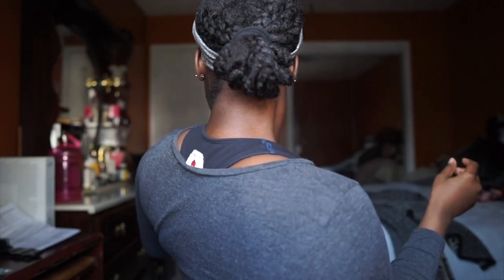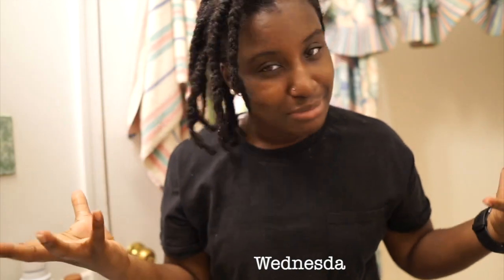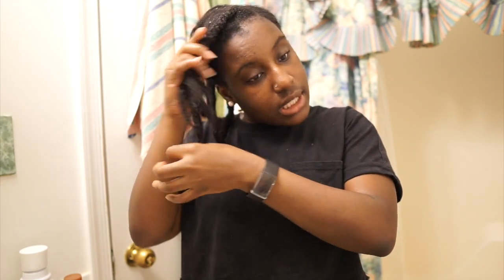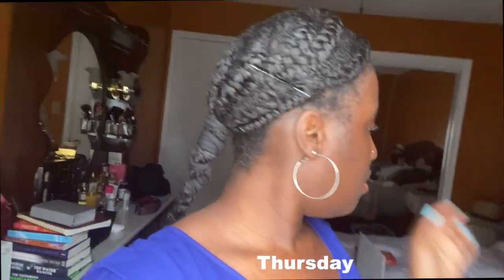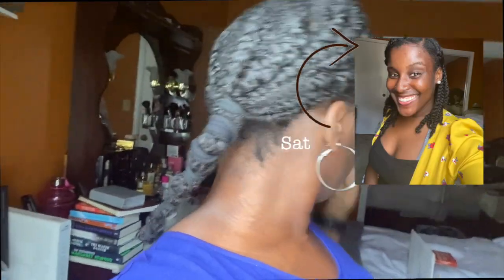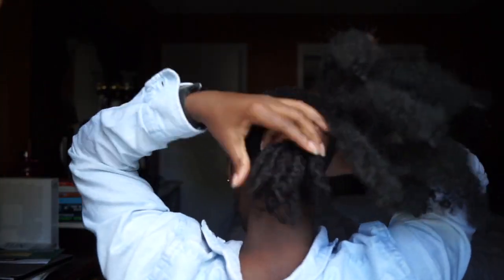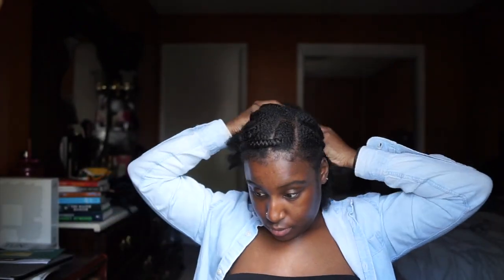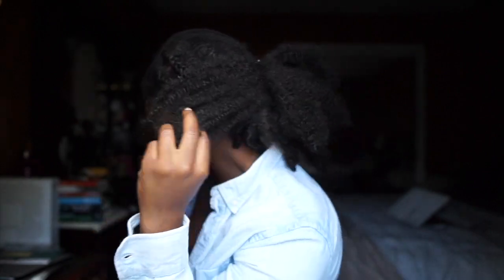Two Week Hair Routine| Type 4b 4c Hair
Here is a look at a realistic two weeks in my hair routine. I keep it very simple and don't switch hairstyles often, and that's what works for me. Very Boring lol

Camera:
Sony a6000
Lens: Sigma 30mm f/1.4 DC DN

📌Products Used:
Water
Jane Carter Solution Untangle me leave in conditioner
Ayurvedic hair oil ( Inspired by Curly Proverbz)
Taliah Wajid Curly Curl Cream

📌Music deets:
Tildon- Airplane Mode (Clean Version)

 (DMV area)
Maryland's Helpline
Dial 2-1-1 and press 1 for information
 text your zip code 898-211, or visit 211MD.org

Crisis Hotline for information, referral, and crisis intervention

The hotline receives calls about a variety of concerns, which may include:
depression, sadness, or loneliness
life stressors
financial struggles
relationship problems
grief and bereavement
physical or sexual abuse
thoughts of suicide